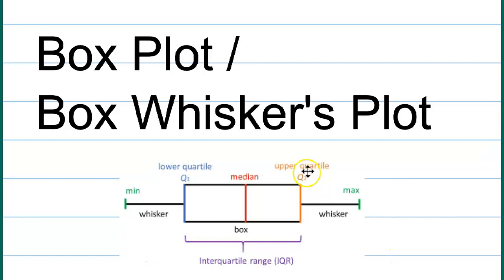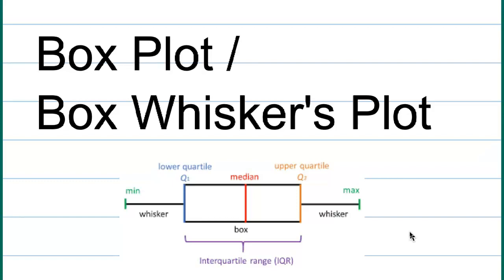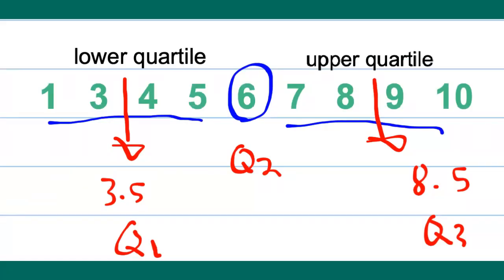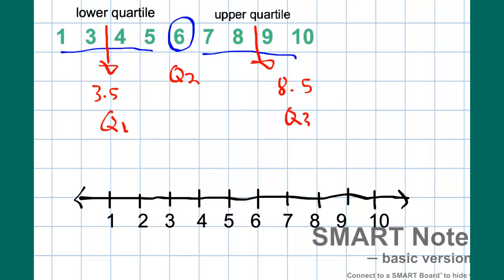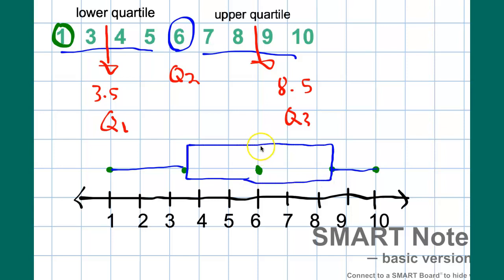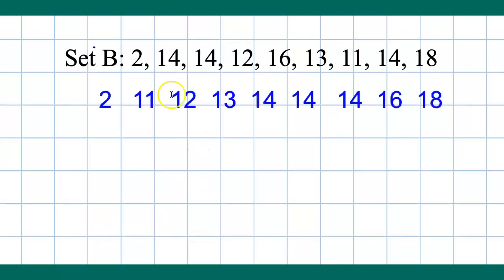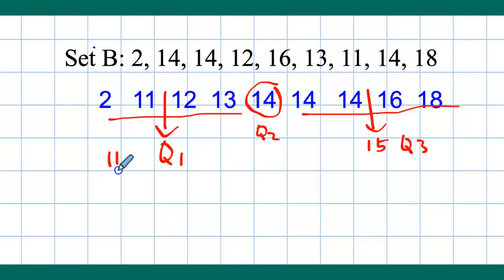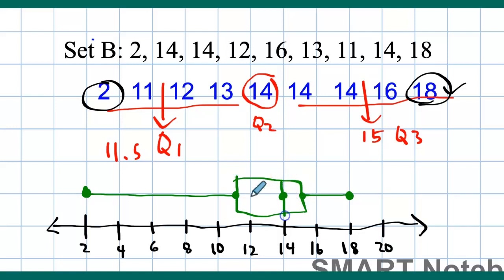Box Plot/Box and Whisker Plot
How do we create a box plot?